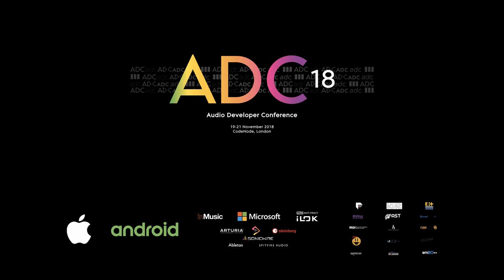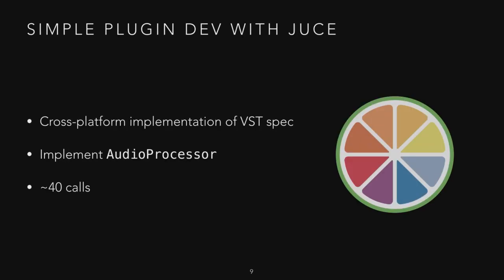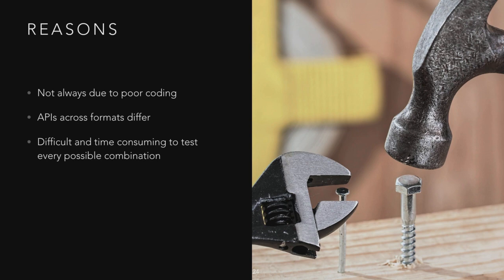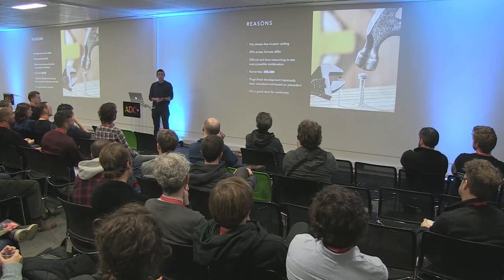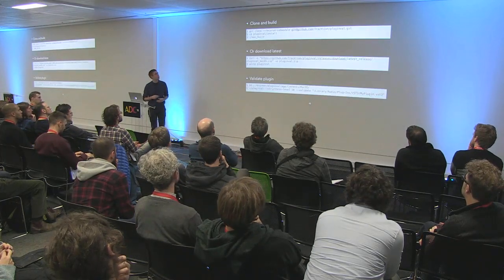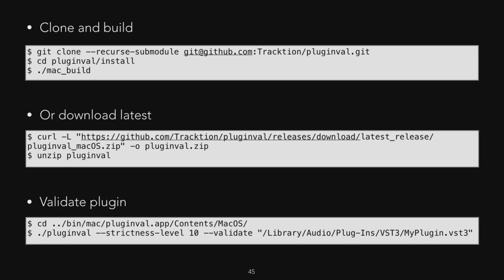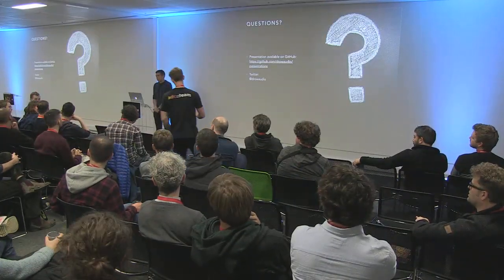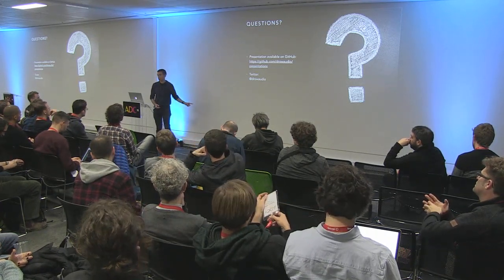Dave Rowland - Pluginval - yeah, but why validate plugins?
Presented by: Dave Rowland, Tracktion

Earlier in the year we released an open source tool “pluginval” for validating audio plugins. The aim of this is to make it easier to automate the testing and validation process of developing plugins in order to catch more bugs, and sooner in the development process. Additionally, this can be used by host developers, and even end users, to check for plugin compatibility with JUCE based hosts. To start I’ll give an overview of pluginval, the architecture, deployment considerations and how everyone can make use of it.

Secondly I’ll discuss some of the cases that inspired pluginval’s creation in the first place. Developing plugins to an API may seem simple but there’s a lot of “grey” in that area. I’ll dig through some of it giving examples of what crazy behaviour both hosts and plugins alike can do and the tests employed by pluginval to ensure you’re not caught out.